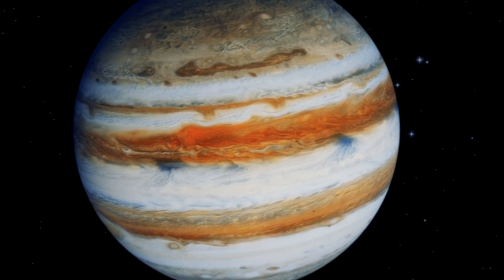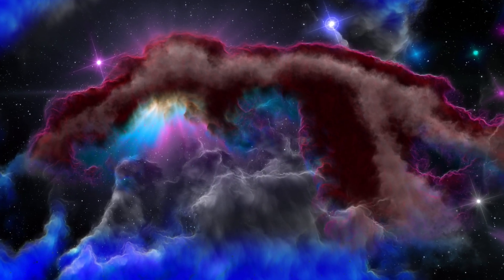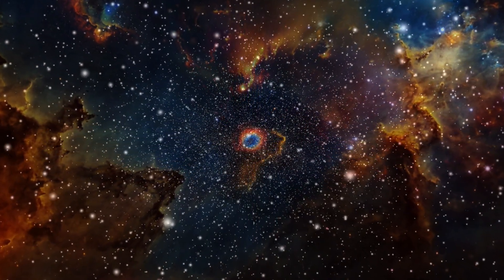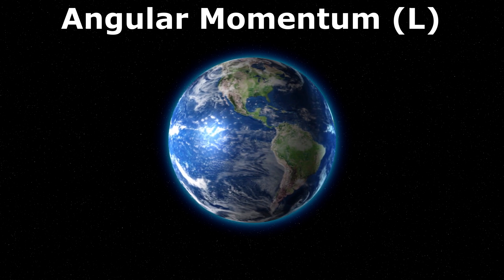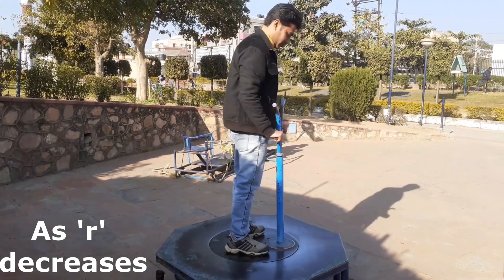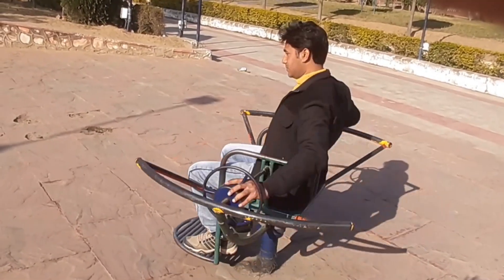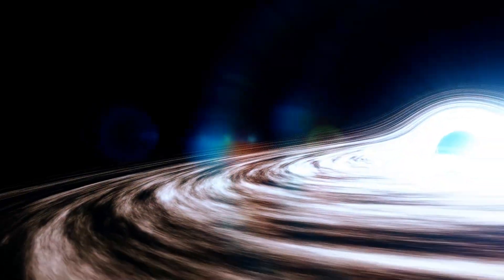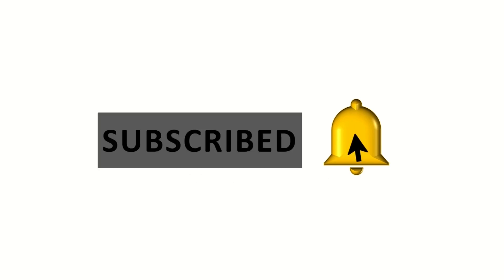Why Earth and Other Planets Spin - Why Earth Rotates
This video explains Why does everything in the universe spin? Why earth and other planets rotate.
Friends, have you ever wondered, why almost all the celestial bodies in the universe are spinning? From galaxies to stars and planets all are spinning in either clockwise or counterclockwise direction. But what forces started this motion and what keeps these massive objects spinning for billions of years without slowing down. We will also see, why spinning black holes spin at unbelievably high speeds reaching thousands of rotations per second?
So without wasting time, let’s get started…
Actually this spinning is a consequence of conservation of angular momentum during their formation. As large celestial objects form from vast clouds of gas and dust, these clouds often have some initial rotation. This rotation may be due to random motions of these clouds or some external influences such as shockwaves from nearby supernovae.
So as the cloud of gases and dust collapses under the influence of gravity, its rotational speed increases because of the conservation of angular momentum. To understand it properly, you must have some idea about the principle of conservation of angular momentum.
Angular momentum is a property of a rotating object. It is defined as the product of its moment of inertia and angular velocity. When no external torques are acting on a system, the total angular momentum is conserved.
So according to the principle of conservation of angular momentum
Iw = Constant
Here Moment of inertia (I) is the product of the mass of the object and square of its perpendicular distance from the axis of rotation
I = Mr^2
So when the distance of the body (r) decreases from the axis of rotation, its moment of inertia (I) decreases but according to the principle of conservation of angular momentum, the product of moment of inertia and the angular speed must be constant. So to compensate for this decrease in moment of inertia, the angular speed (w) of the body increases.
And just opposite of this happens, when the object moves away from the axis of rotation.
This is the reason why spinning black holes have extremely high spin. You may be surprised to know that black holes may rotate thousands of times per second and their rotational speed surprisingly may approach nearly the speed of light! This happens because large mass of the black hole moves towards the axis of rotation of the black hole due to its extreme gravitation pull. Hence its moment of inertia decreases drastically. Therefore to compensate this, the angular speed of the black hole has to increase to extreme levels to obey the principle of conservation of angular momentum.
So I hope, now you understand, why most celestial bodies spin and why black holes spin so fast.